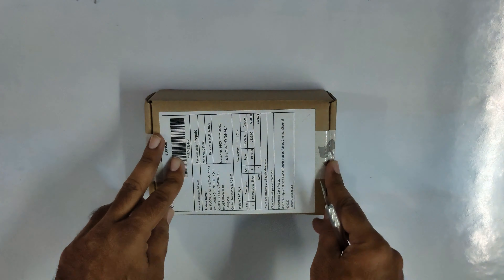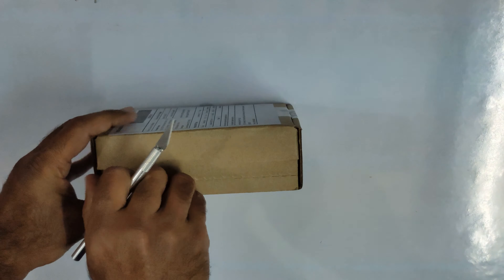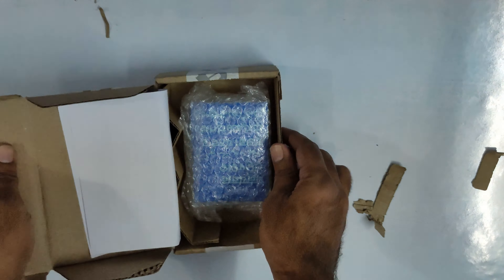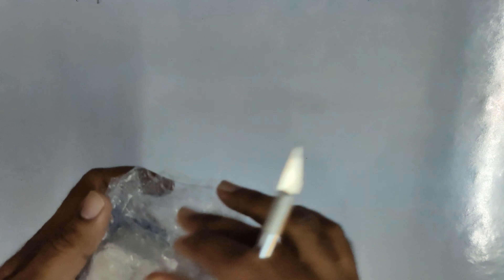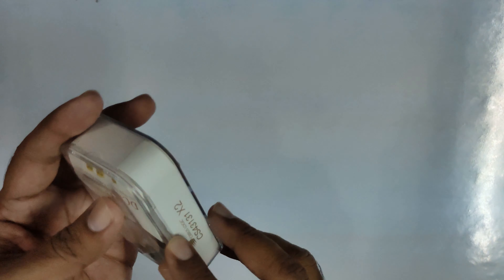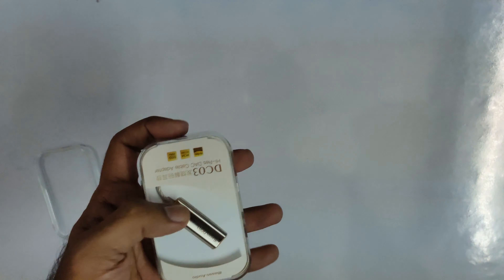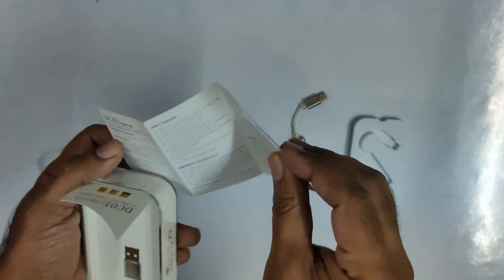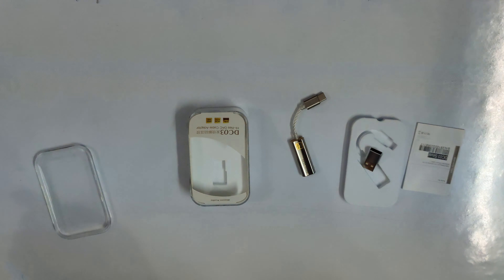ibasso dc03 silver Unboxing